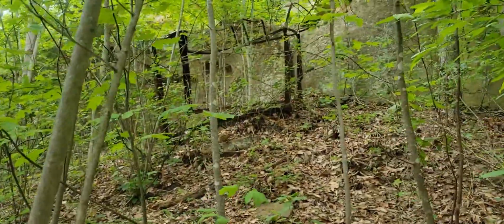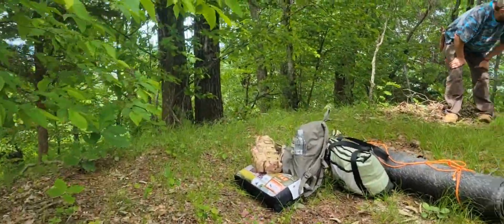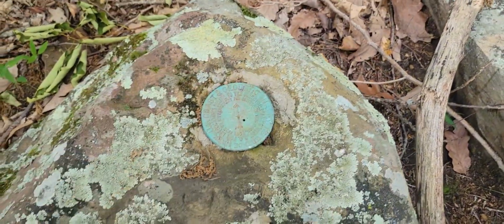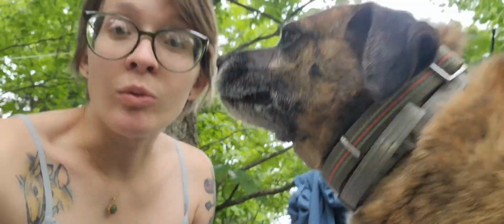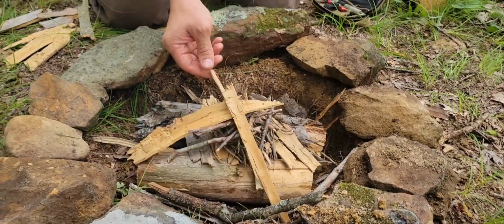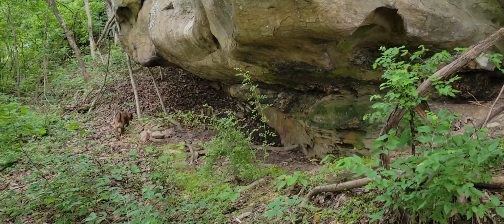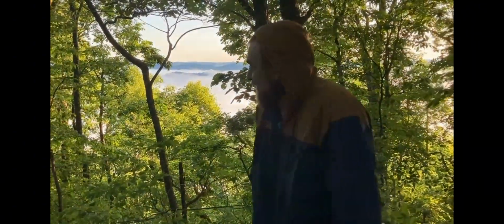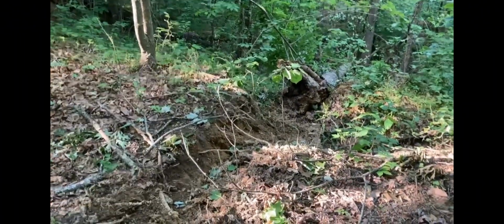Husband & Wife Camp Above The Clouds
Husband and wife overnight camping on a hilltop in the Appalachian Mountains.